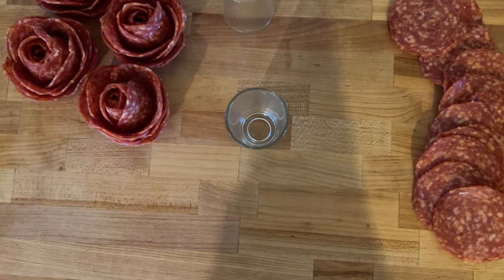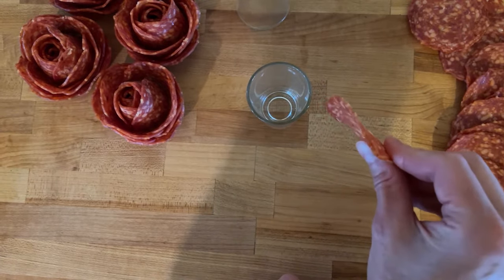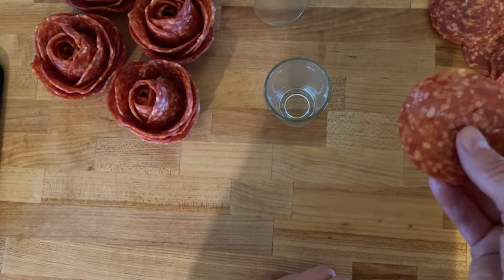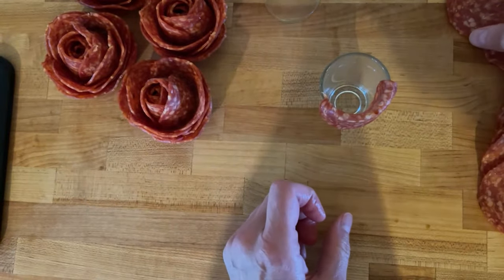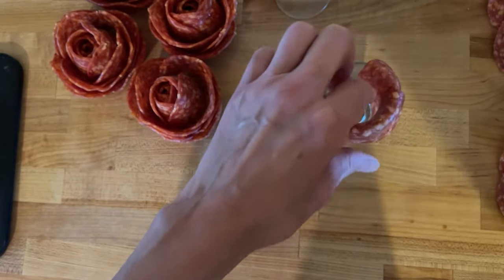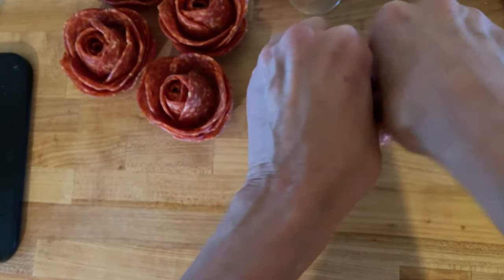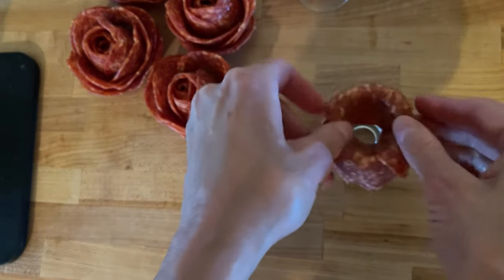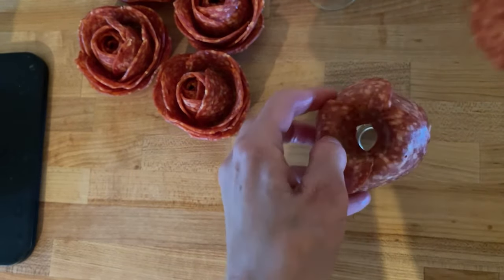Making shot glass salami roses!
Make a pepperoni or salami rose simply with a shot glass!